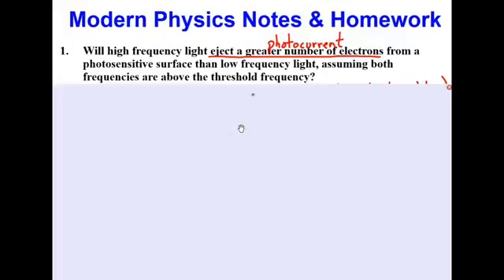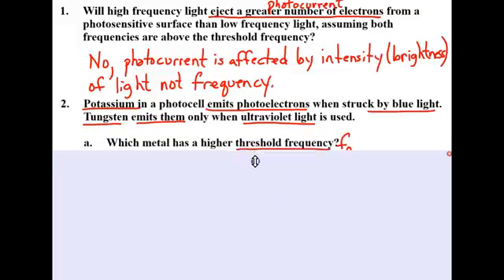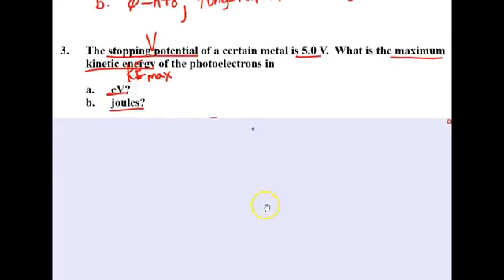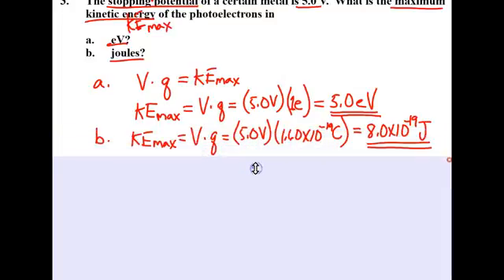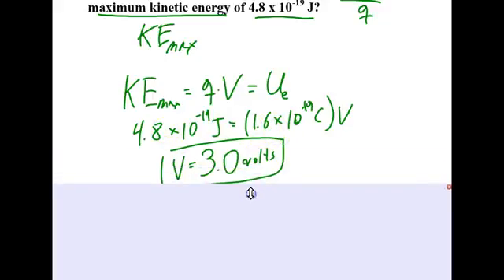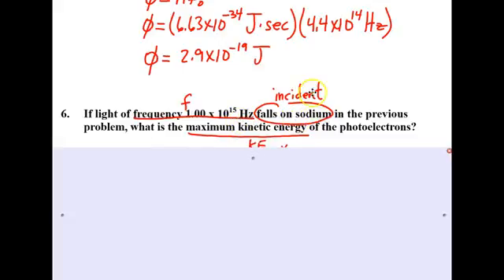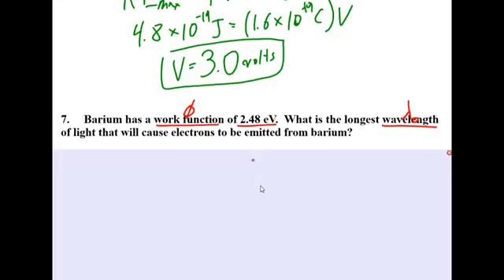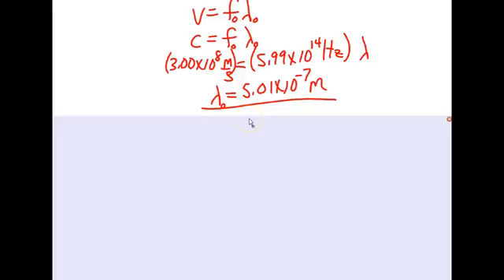Regents Physics Modern Physics Problem Set #1-7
This video discusses the solutiuons to the Regents Physics Modern Physics Problem Set #1-7 as taught at Trumansburg High School.